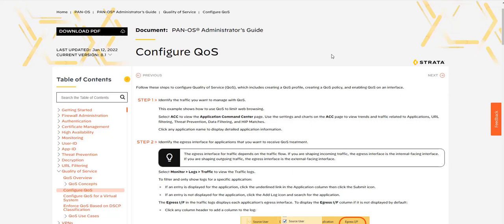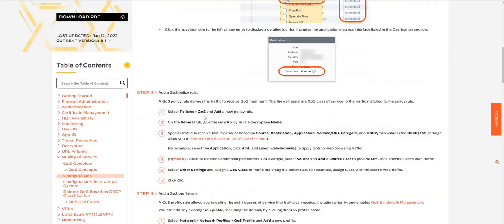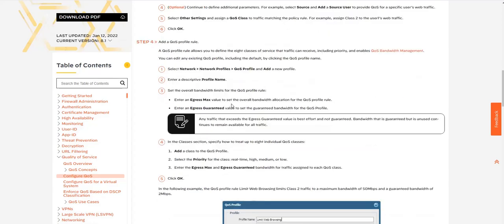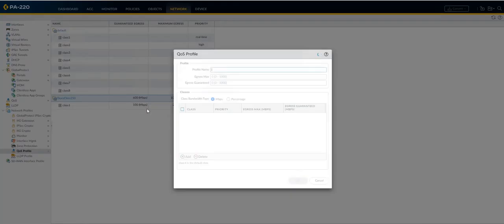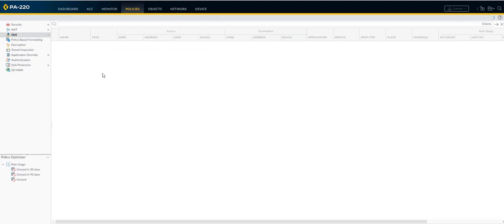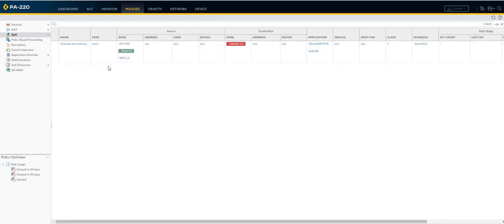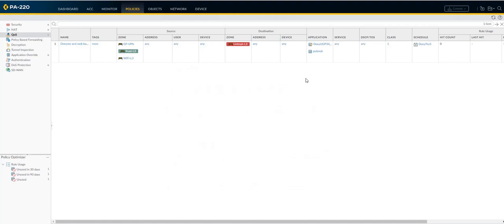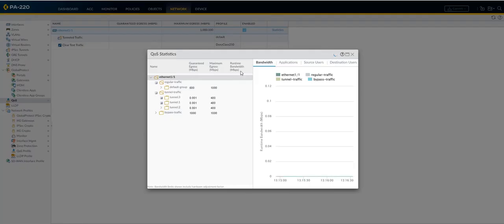Palo Alto QoS Configuration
Ever had a problem with performance on your network? Some users needing higher prioritized bandwidth is a common issue. Here we show you on paloaltonetworks firewall, how to just that. If you ever need help configuring anything or looking to get the most bang for your buck with security, we can show you how.